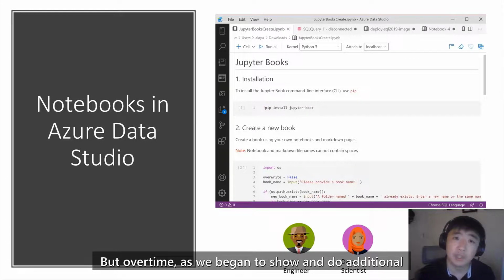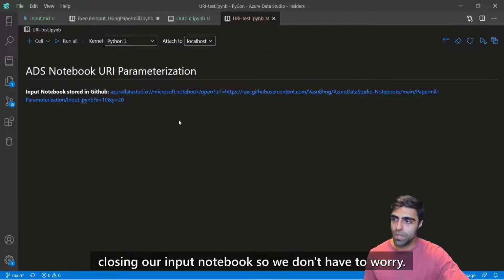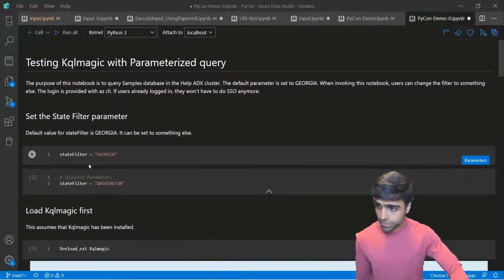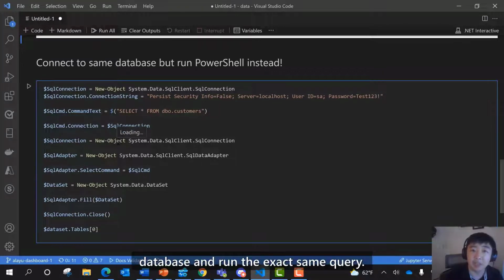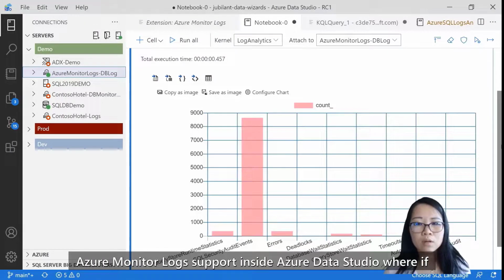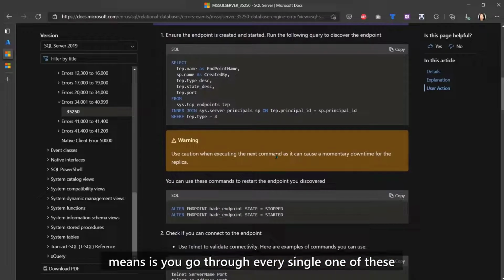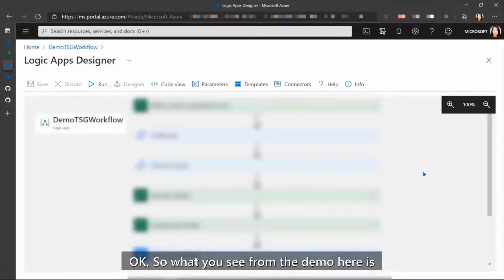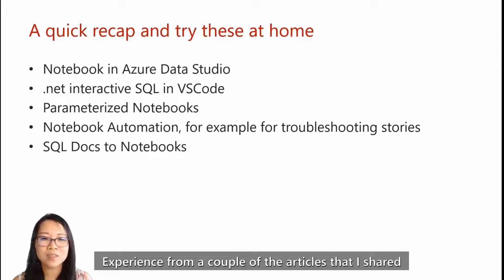Notebooks deep dive session By Julie Koesmarno, Alan Yu and Vasu Bhog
Notebooks deep dive session By Julie Koesmarno, Alan Yu and Vasu Bhog at Data Platform Virtual Summit 2021